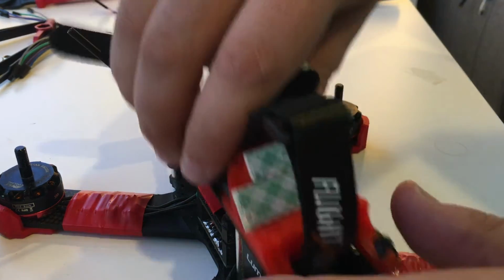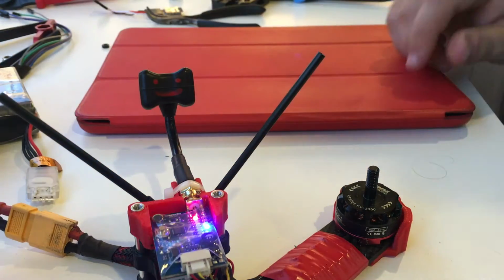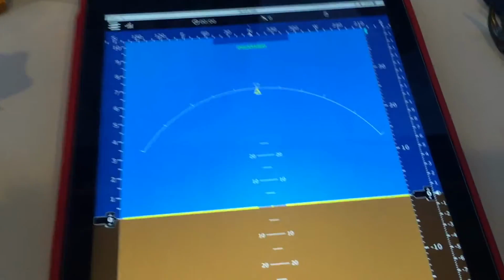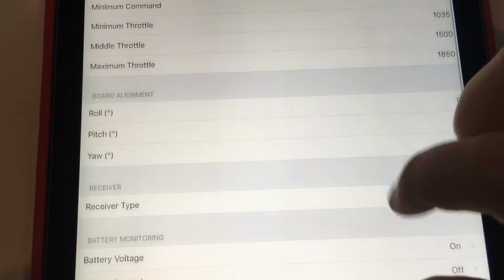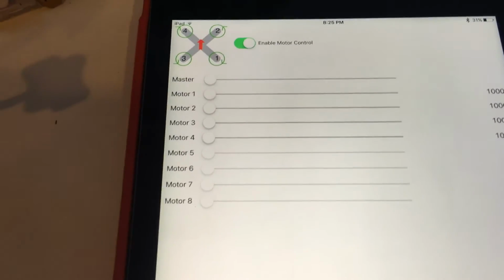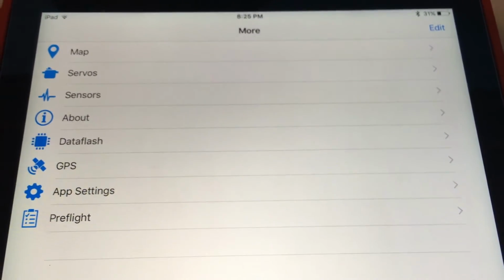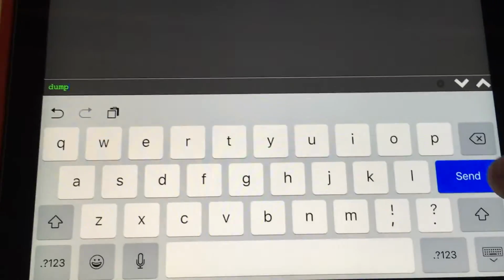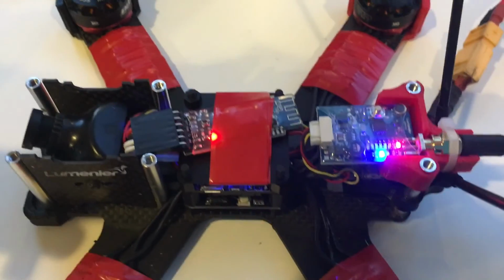HM-10 BLE module with Mobile Flight iOS app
I set added an HM-10 Bluetooth Low Energy module to my QAV210. This, combined with the iOS app Mobile Flight, let's me configure my flight controller from my phone or iPad.

HM-10 (with UART broken out)